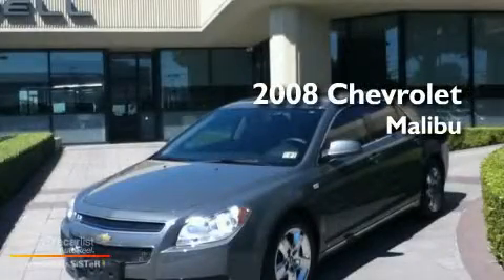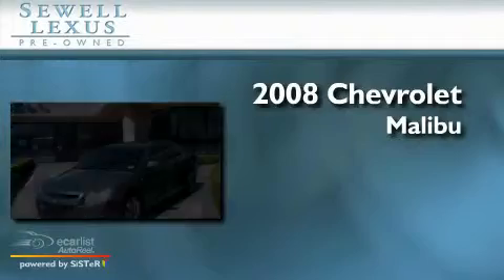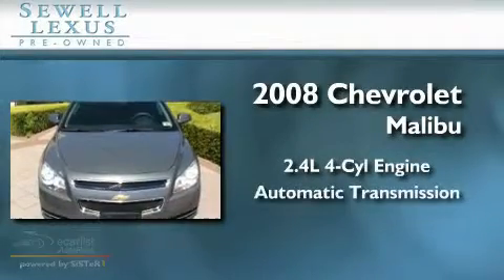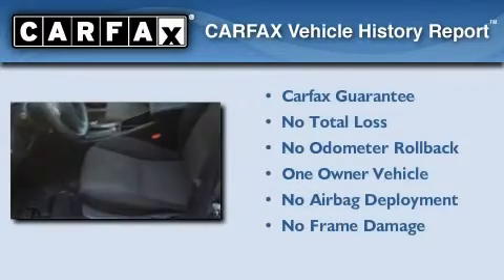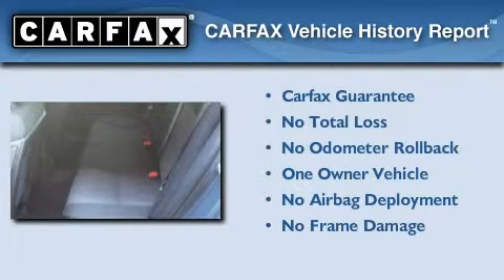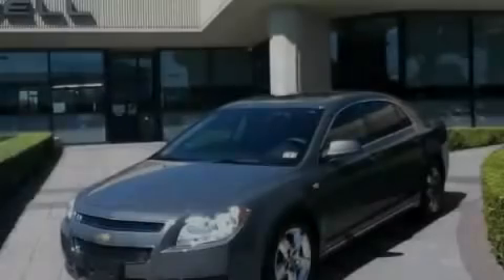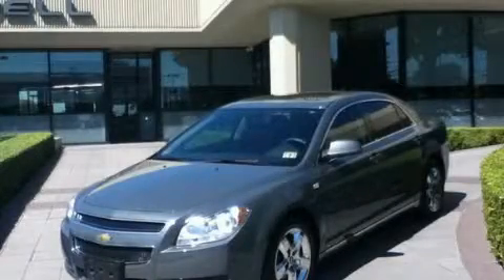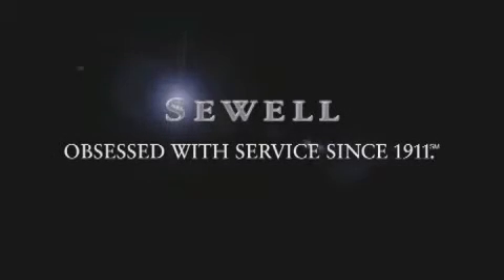2008 Chevrolet Malibu Dallas TX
Year : 2008

 Make : Chevrolet

 Model : Malibu

 Engine : ECOTEC 2.4L DOHC 16-valve 4-cylinder MFI

 Trans . : Automatic

 Exterior : Gray

 Miles : 46,261

 Interior : Black

 6211 Lemmon Ave

 Mission

 Values

 Used 2008 Chevrolet Malibu Dallas TX